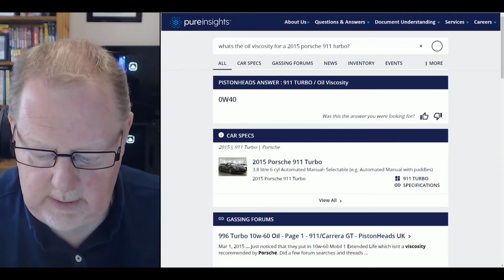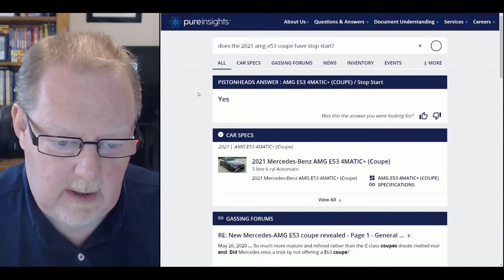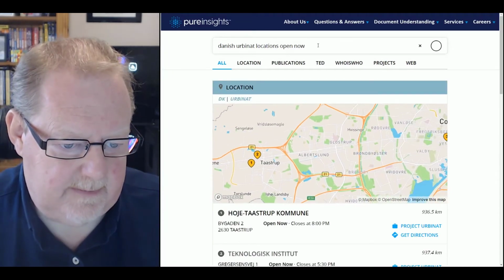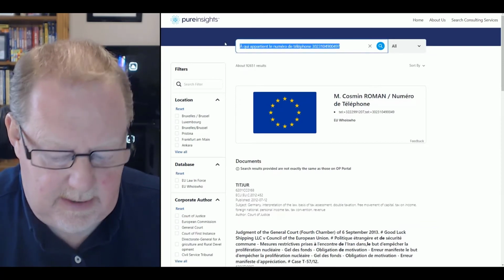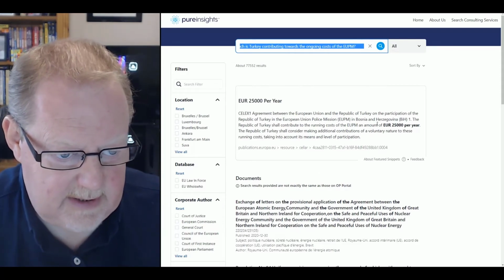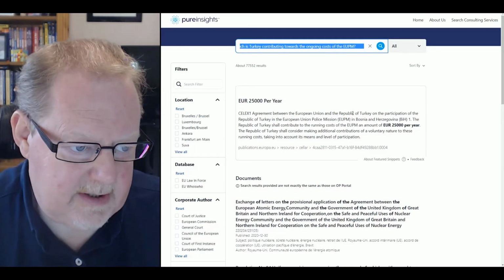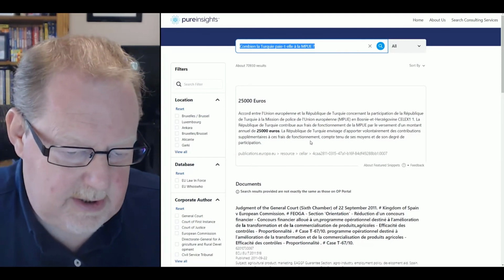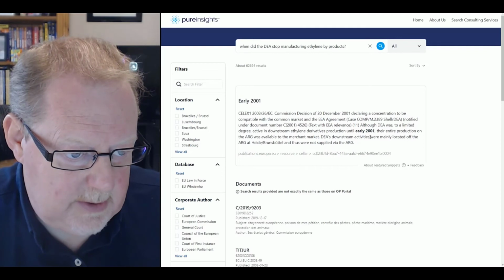Pureinsights Discovery Platform™ - 5 Minute Demo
Pureinsights CTO, Phil Lewis gives a brief demo of the Pureinsights Discovery Platform™ that integrates search, knowledge graph, and AI technologies like Machine Learning (ML), Natural Language Processing (NLP) to deliver Google-like search application experiences.

PDP combines our commercial platform with Apache 2.0 / SSPL open-source / search technologies like OpenSearch (or Solr or Elasticsearch) along with MongoDB, Neo4j, Google BERT, Hugging Face, etc. for a solution that is flexible, cloud-friendly, and that leverages best-in-class technologies for search applications.